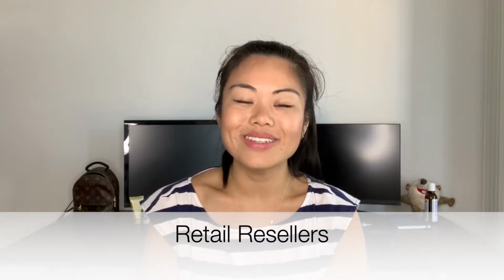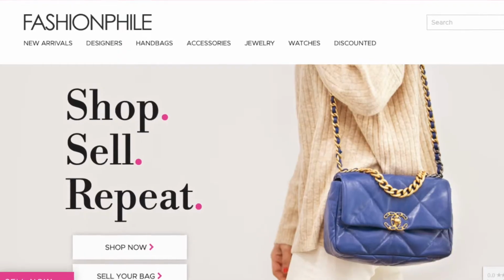HOW TO SELL LUXURY HANDBAGS AND DESIGNER GOODS | Top 5 platforms | Get the most $$ selling luxury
I’ve sold many of my luxury items on the preloved market and selling designer luxury bags on the preloved market has it’s own challenges and rewards.

I go through the range of different options, each with varying levels of return and convenience. I talk through the pros and cons of each platform to help you get the most money for your luxury bags.

My top 5 recommendations are:
1. Retail resellers such as fashionphile, the real real etc
2. Professional (individual) resellers
3. eBay
4. Facebook Marketplace
5. Gumtree

I also go into some of the scams to be aware of that you can find on these platforms. I hope this helps you when thinking about selling your luxury items on the preloved market.

Let me know what platform you prefer to use in the comments below!